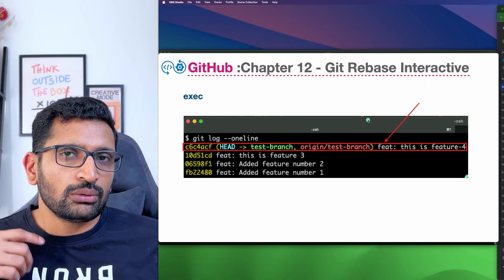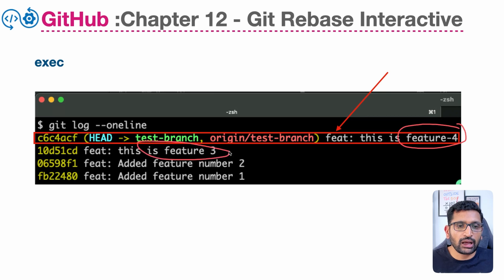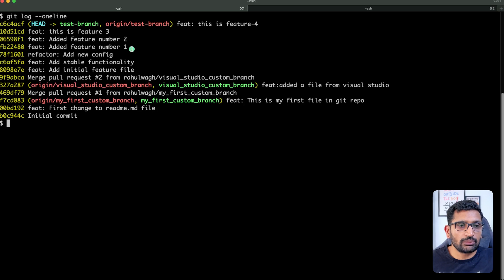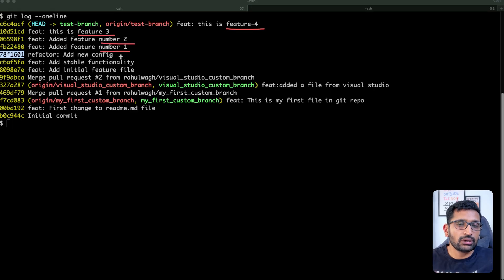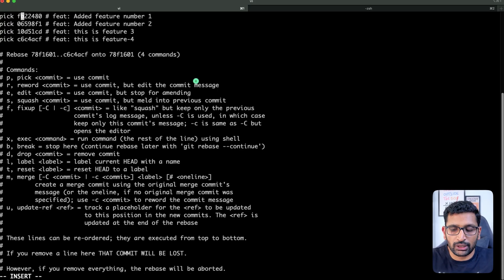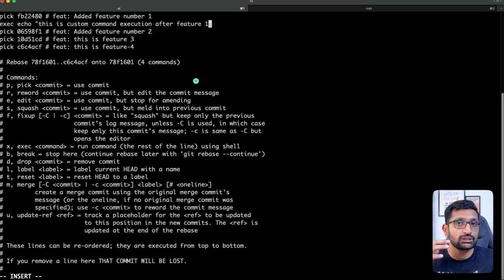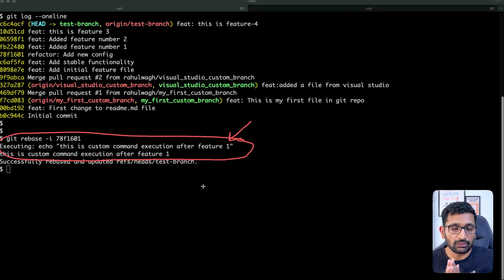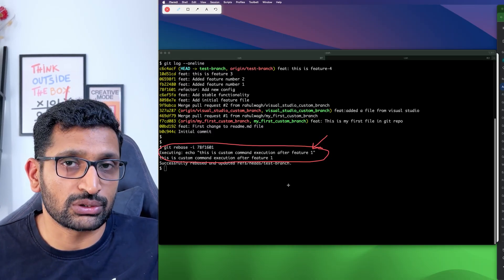Git rebase exec | DevOps Master Course | Day-12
📝 Description:
What if you could automatically run your test suite, a linter, or even a build script on every single commit as you rewrite your history? Imagine catching a bug or a style issue the moment it was introduced. With the powerful exec command in Git's interactive rebase, you can stop imagining and start automating.
This tutorial is your complete guide to mastering git rebase --exec. We'll unlock the secret to running any shell command against a series of commits automatically. This is a massive time-saver and a game-changer for maintaining code quality and ensuring that every commit in your branch is solid, tested, and correct.
Whether you want to ensure all tests pass before you squash your commits or need to run a code formatter on each step of your feature development, exec is the tool for the job. Stop manually checking out each commit to run tests and learn how to script your quality checks like a pro.
If you're ready to supercharge your Git workflow, this is the tutorial you've been waiting for.
⭐ In This Git Tutorial, You Will Master:
    • The Power of exec: Understand what the git rebase --exec command is and the incredible automation possibilities it unlocks for your development workflow.
    • Practical Use-Cases: Discover real-world scenarios where exec is invaluable, such as running unit tests (npm test), linting (eslint .), or even compiling your code on each commit.
    • Step-by-Step Execution: Get a hands-on guide to launching an interactive rebase and strategically placing exec commands between your commits in the editor.
    • Handling Failures: Learn what happens when an exec command fails (e.g., a test breaks). We'll show you how to fix the issue in the commit, continue the rebase, and maintain a green build across your entire branch.
    • Advanced Automation: See how you can combine exec with other interactive rebase commands like squash, reword, and edit for an incredibly powerful and efficient workflow.
👋 Connect & Support:
If this video helps you automate your workflow, show your support and help others discover it!
👍 Like the video to signal to YouTube that it's valuable.